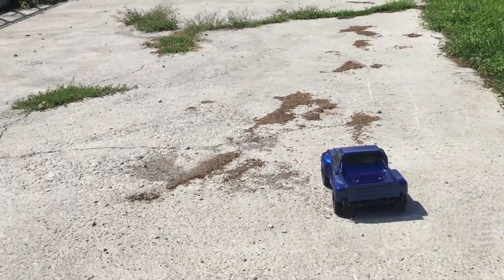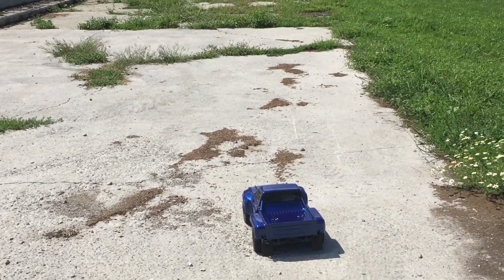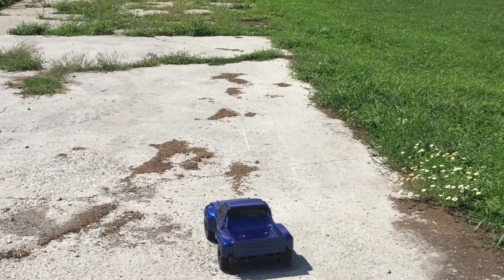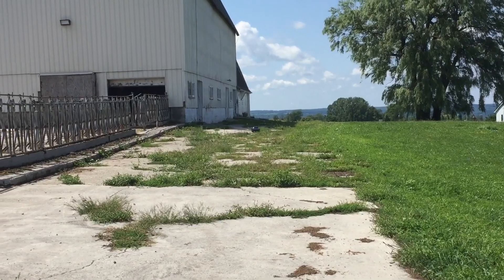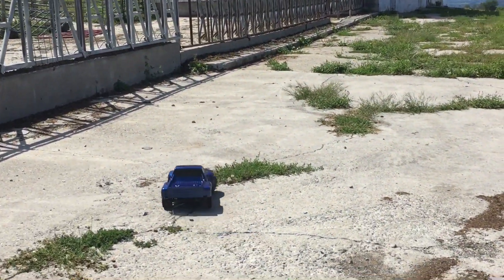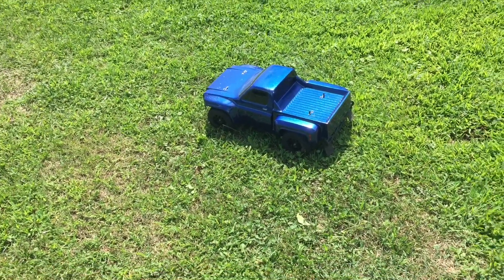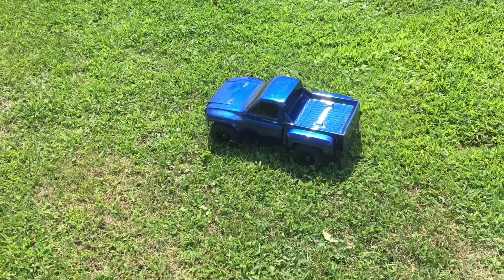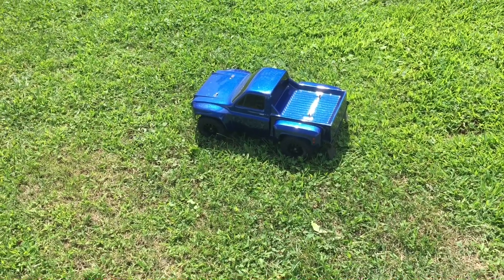Team Associated SC10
First run of the SC10 I acquired in a trade! 4000kv Vector brushless system on 2s.